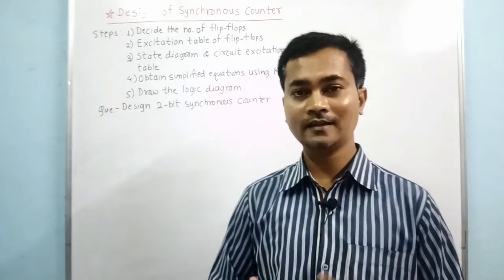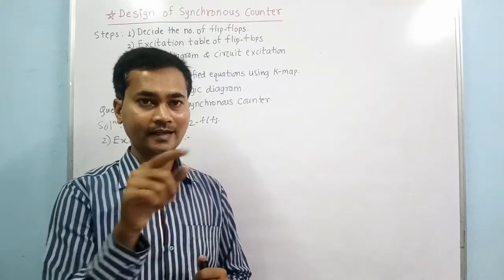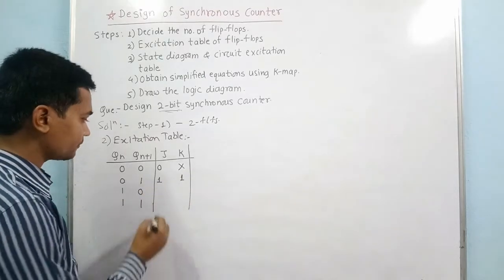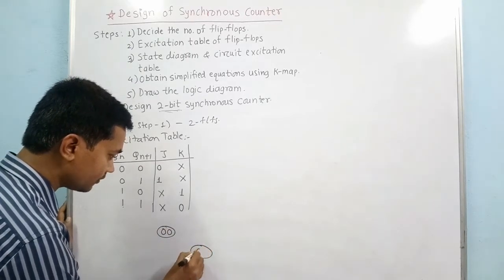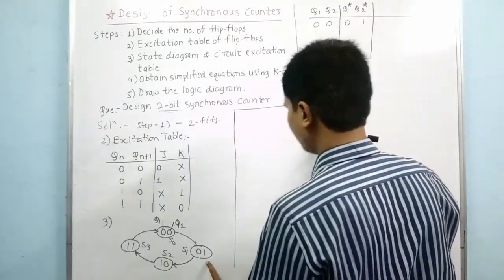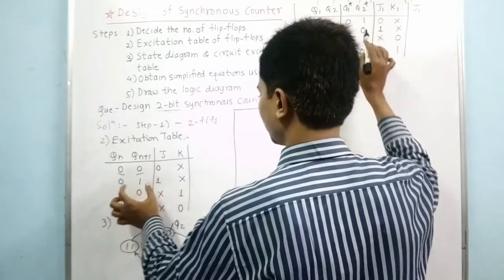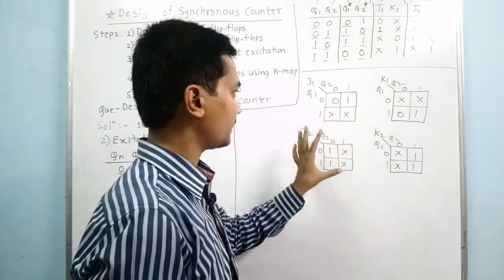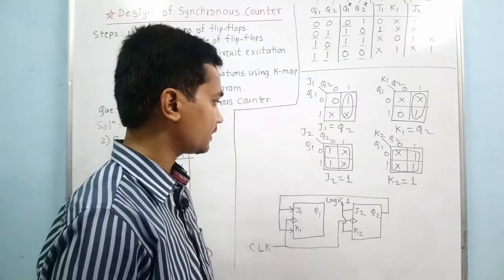37) Design of Synchronous Counter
In this video, I have explained the Design of Synchronous Counter in Digital Electronics (Shift Register).